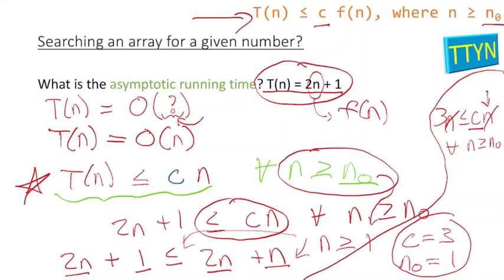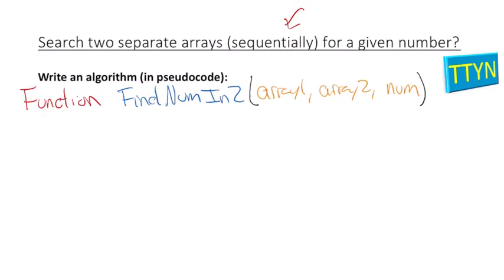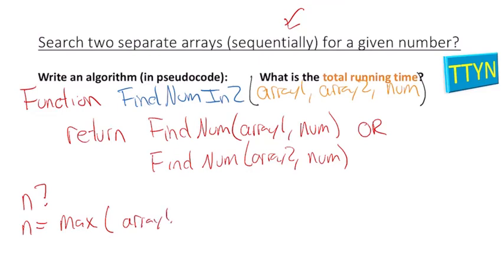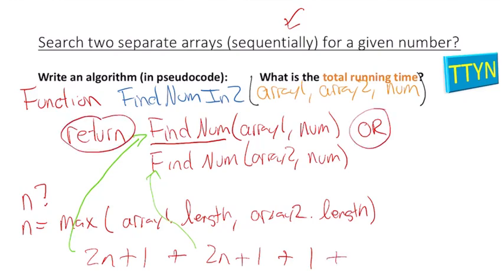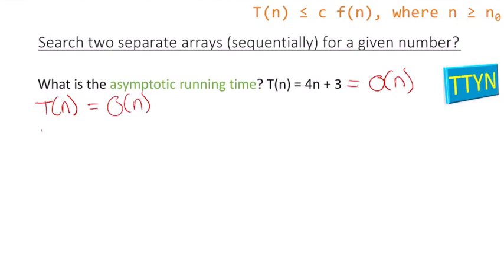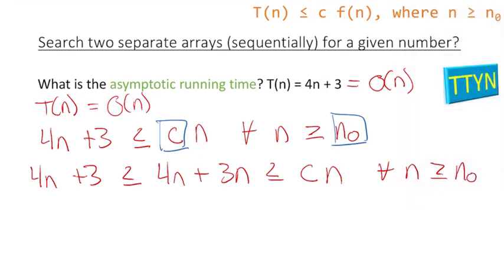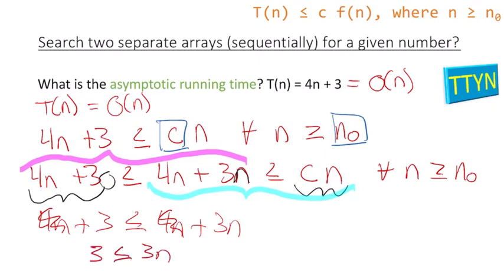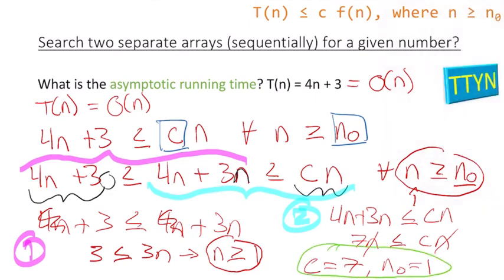Asymptotic Notation 3: Searching Two Arrays